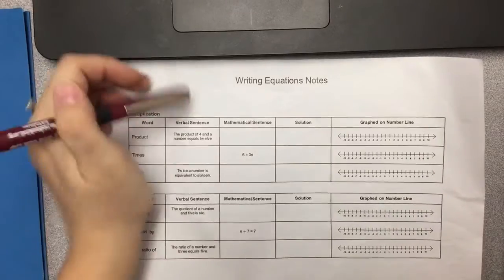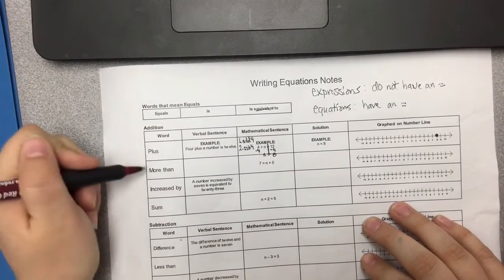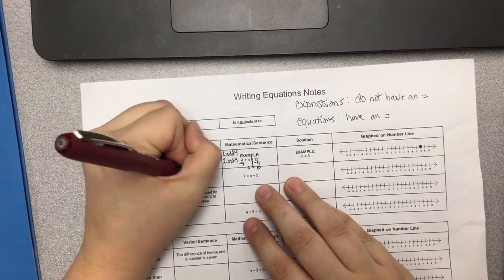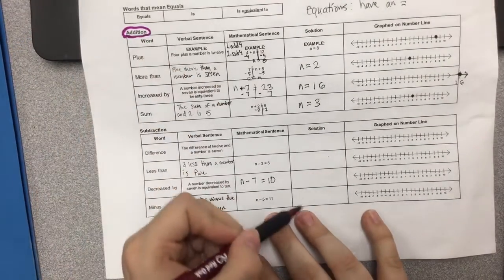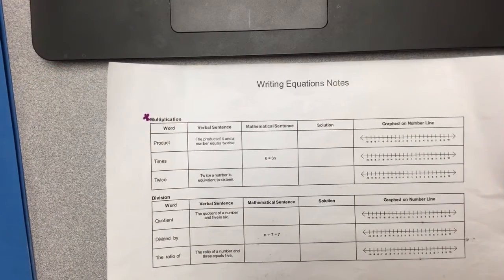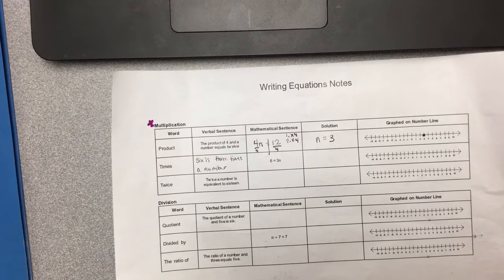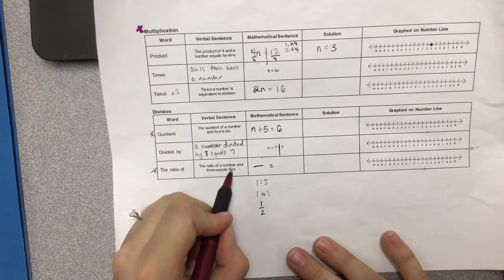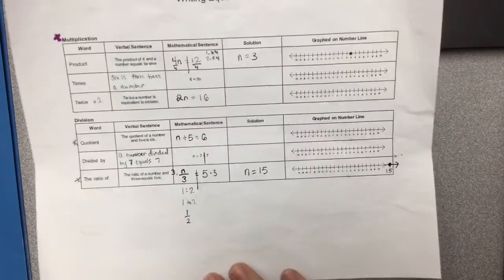Writing Equations notes